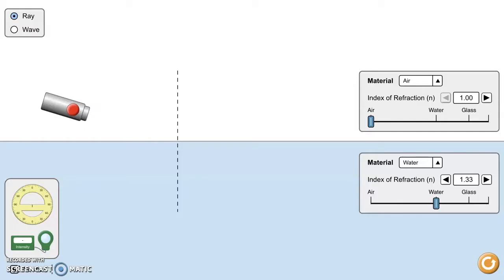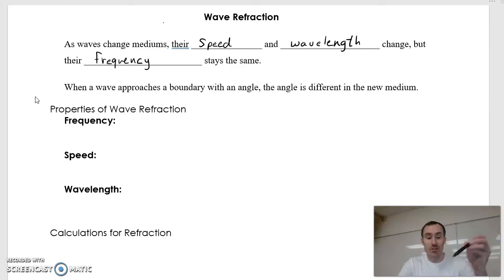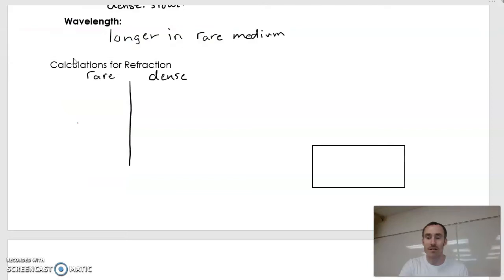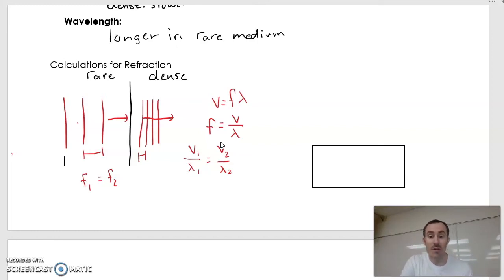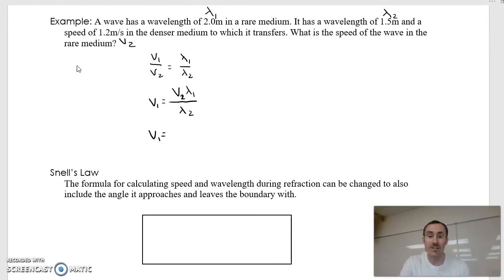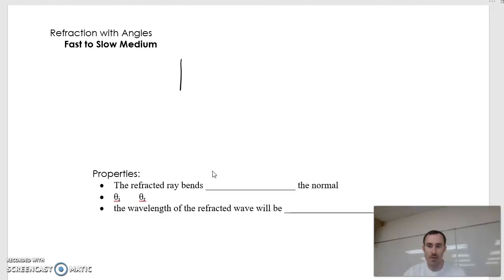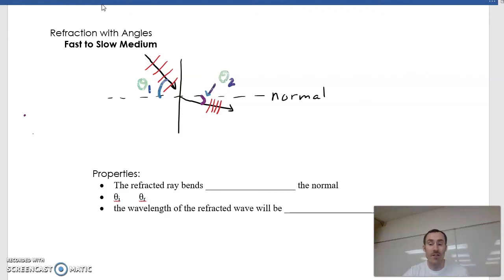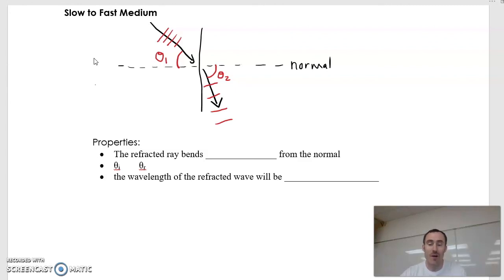Waves 9.1: Refraction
Thank you to PhET for the Bending Light simulation.